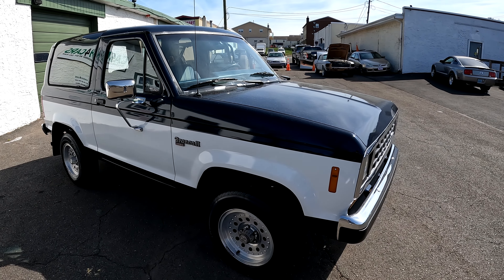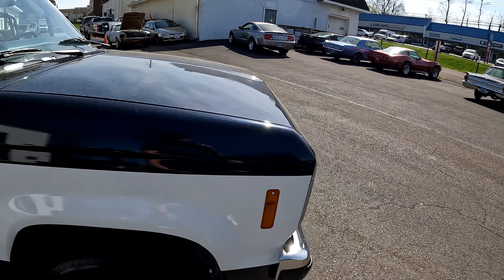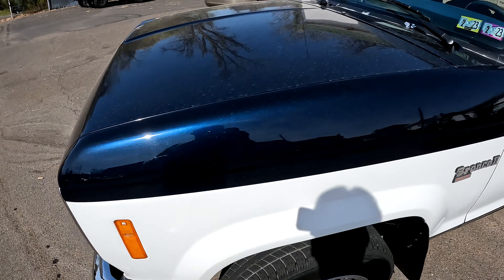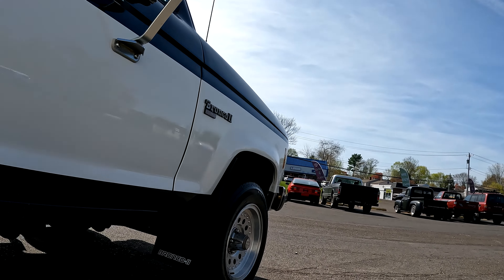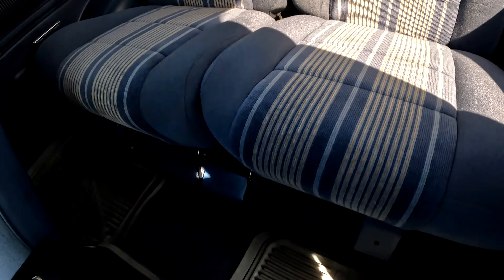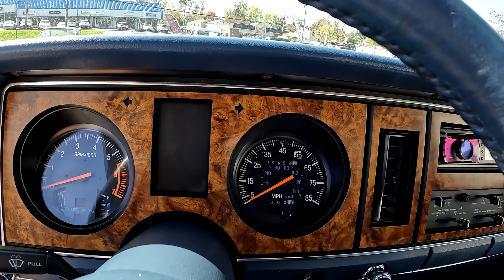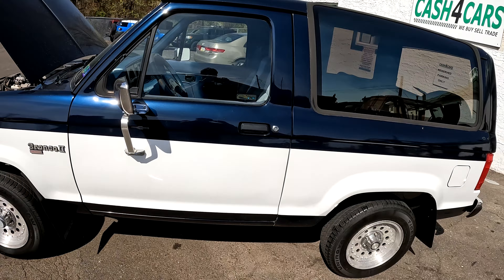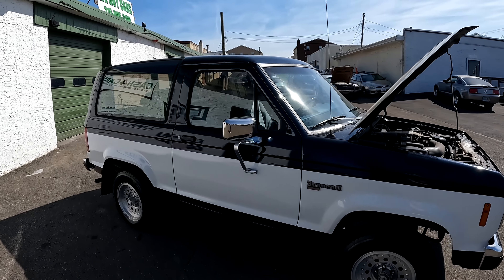FOR SALE!! 1988 Ford Bronco | Full Walkthrough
Looking for a rugged and dependable SUV that can handle any terrain? Look no further than this 1988 Ford Bronco II! With 4x4 capability and high and low settings, this vehicle can handle everything from city streets to off-road adventures.

Under the hood, you'll find a powerful 2.9L V6 engine that provides plenty of torque and acceleration. And with the automatic transmission, shifting gears is a breeze.

But that's not all - this Bronco II also comes equipped with an aftermarket CD player, so you can enjoy your favorite tunes on your next road trip.

Whether you're cruising around town or exploring the great outdoors, this 1988 Ford Bronco II is the perfect vehicle for all your adventures.